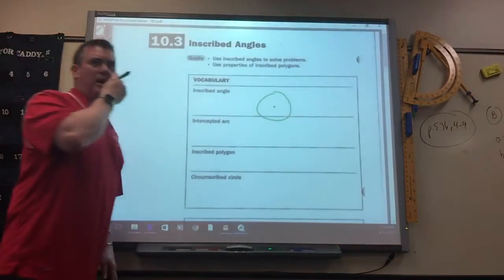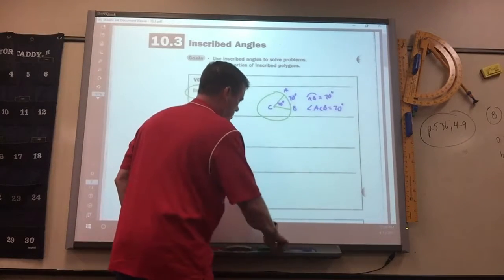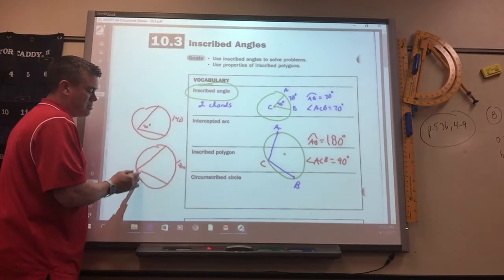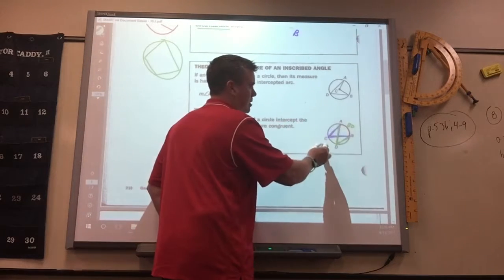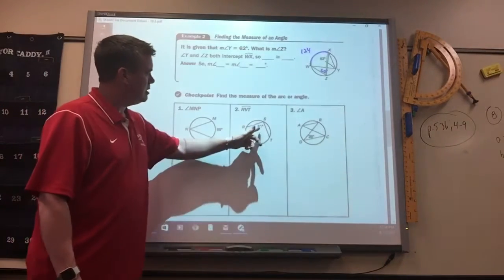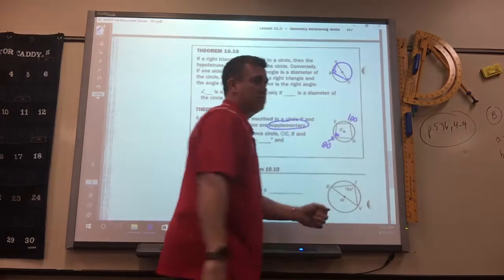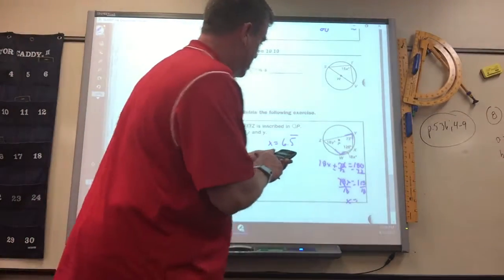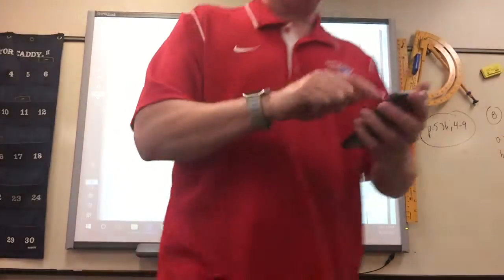Geom Chp 10.3 Lecture